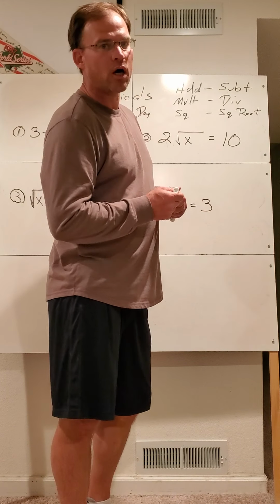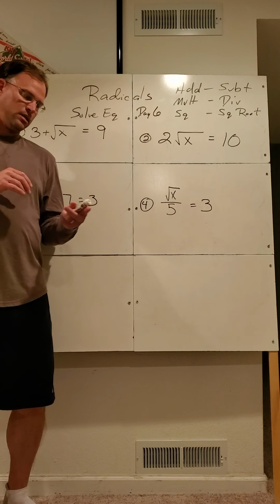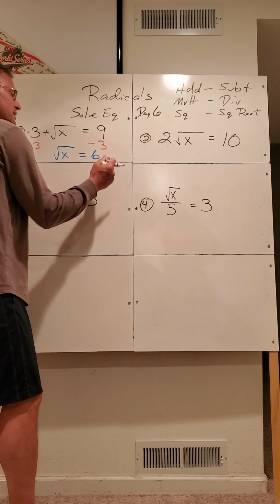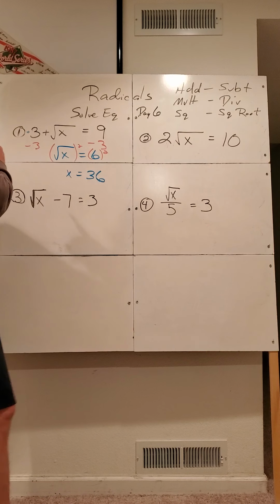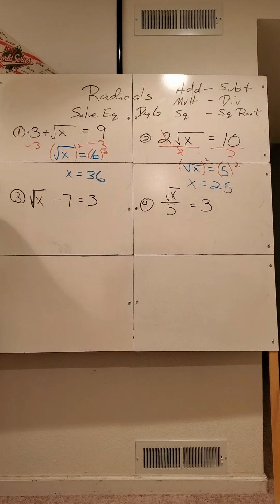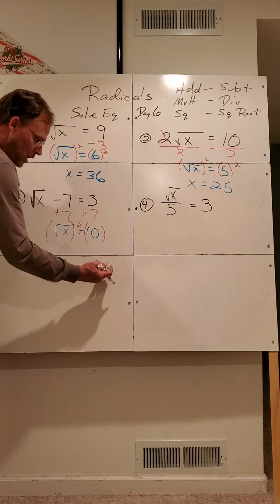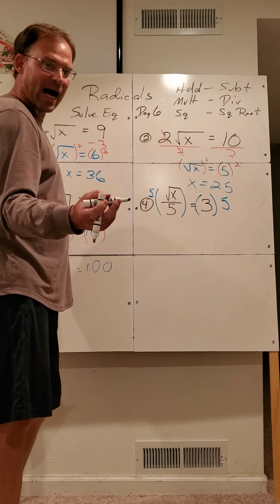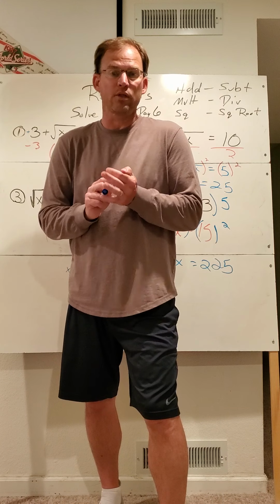Solve Radical Eq Day 6